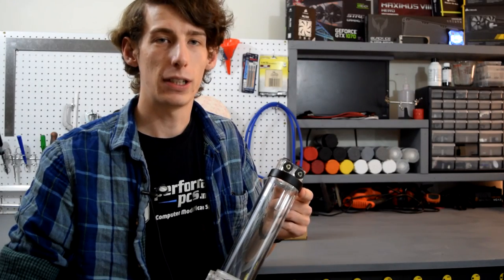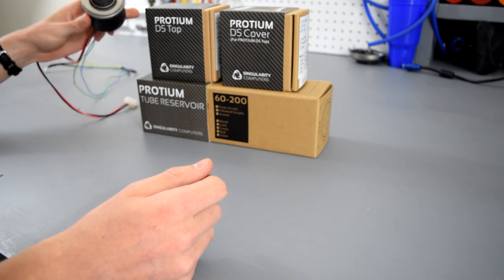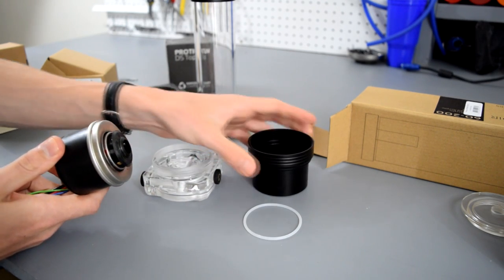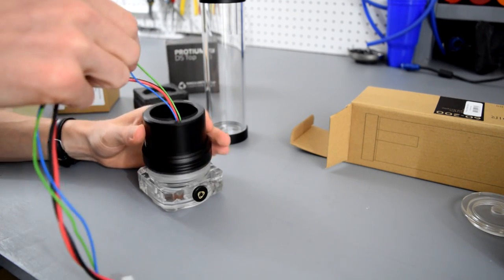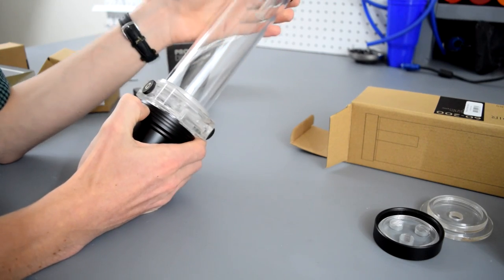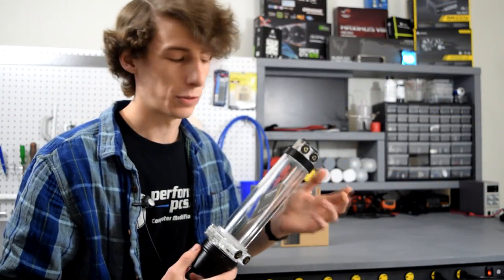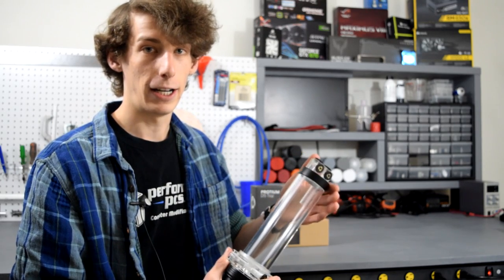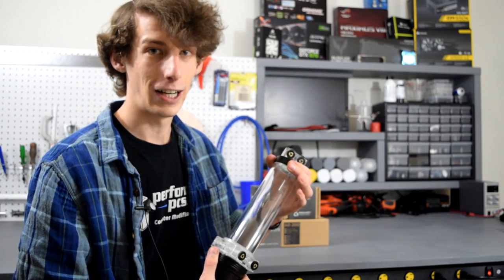Singularity Computers Protium Pump/Reservoir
This video will overview how to create a pump and reservoir combo using Singularity Computers Protium reservoir components.

To create your own pump and reservoir combo check out the components we sell at Performance-PCs.com: